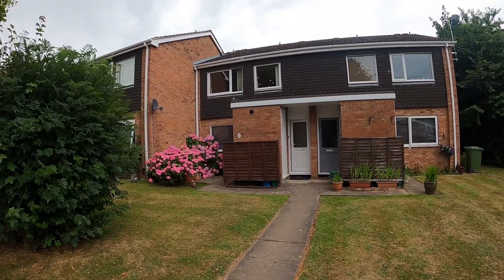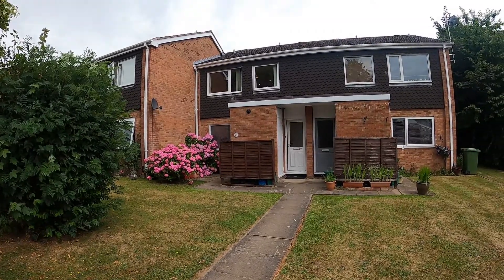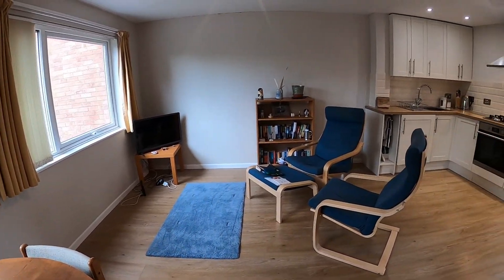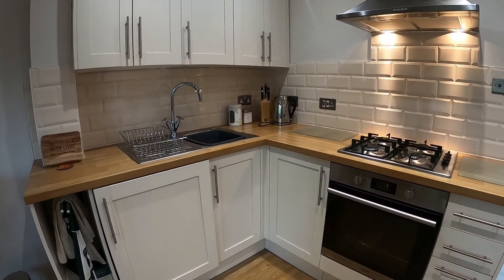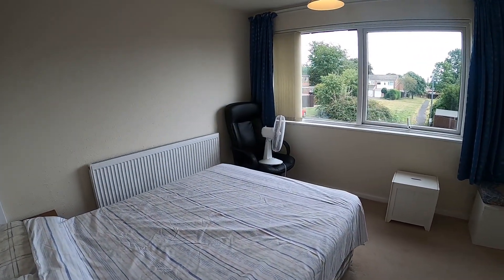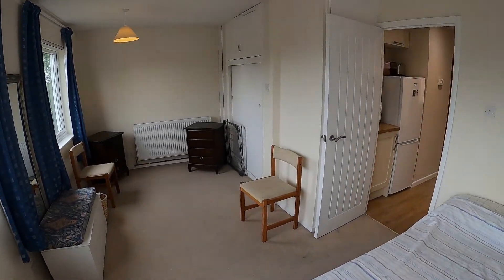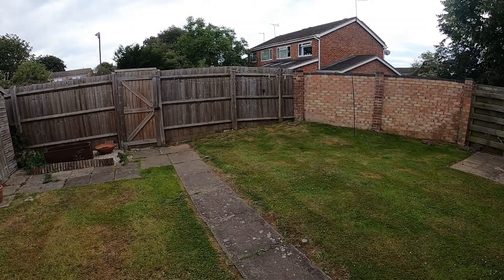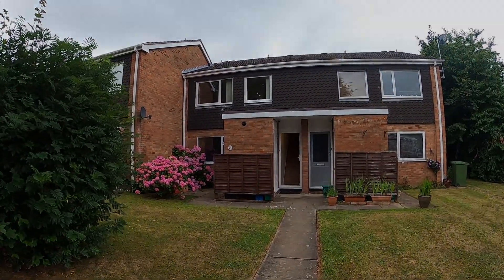Deansway, Woodloes Park, light & airy, 1 bed apr' with long lease, re-fitted kitchen, parking & more